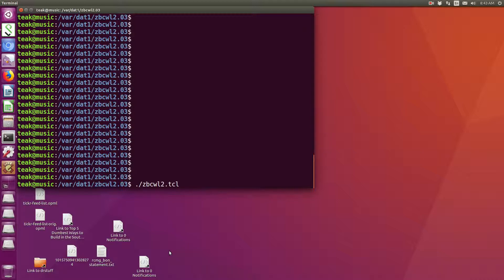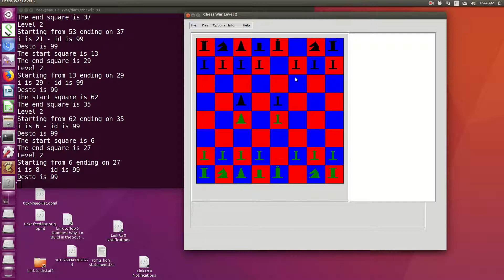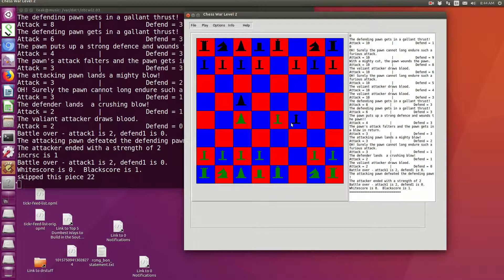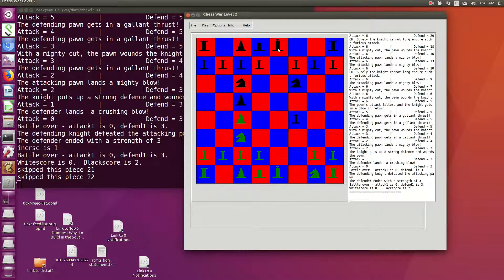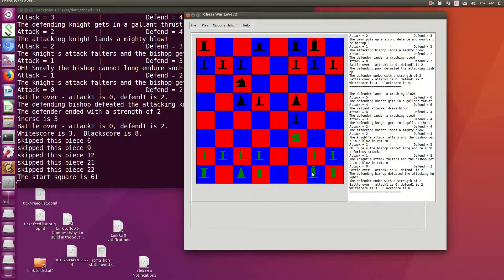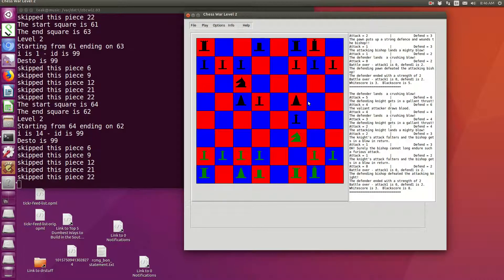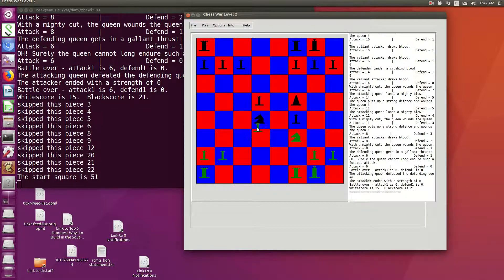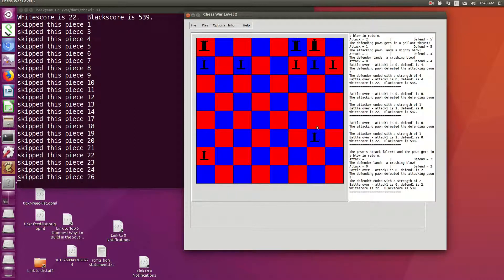zothBrothers Chess War Level 2 longer demo video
Longer demo of the idea behind Chess War Level 2.

Shows attack winning most of the time but defence winning sometimes.